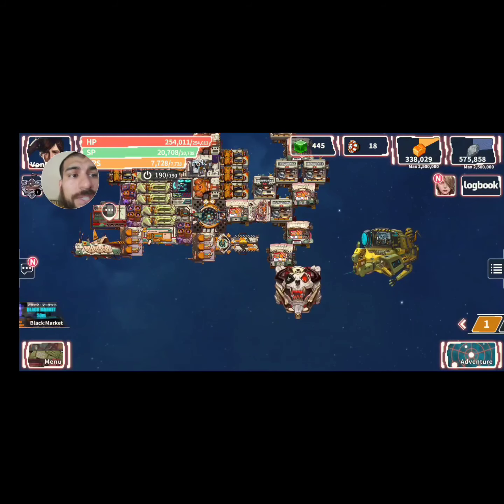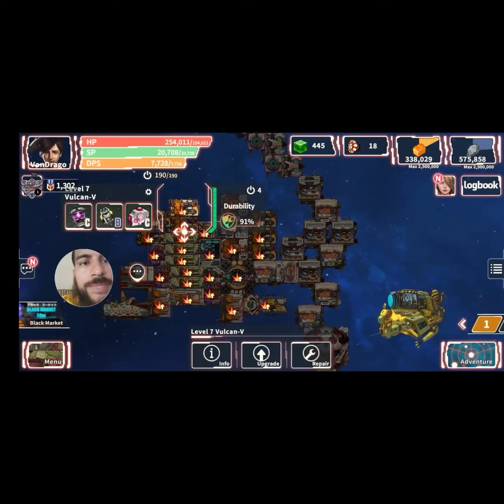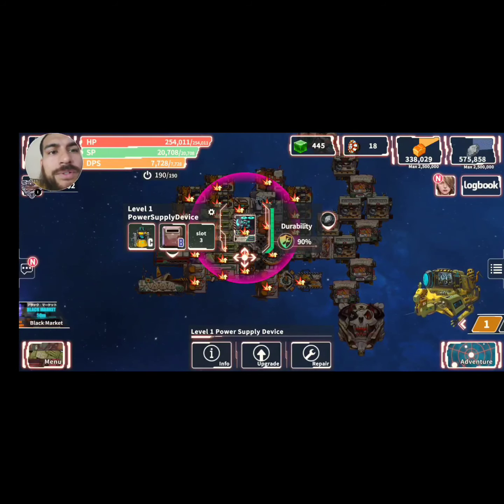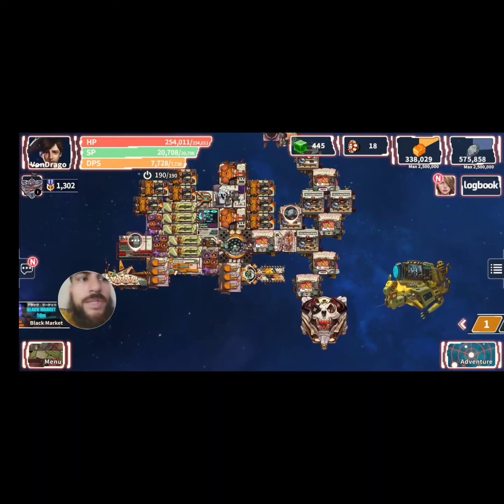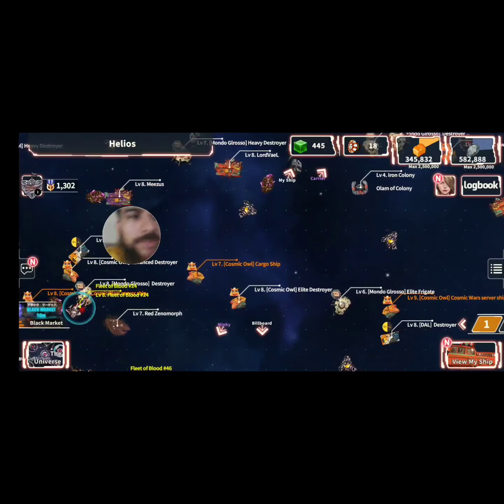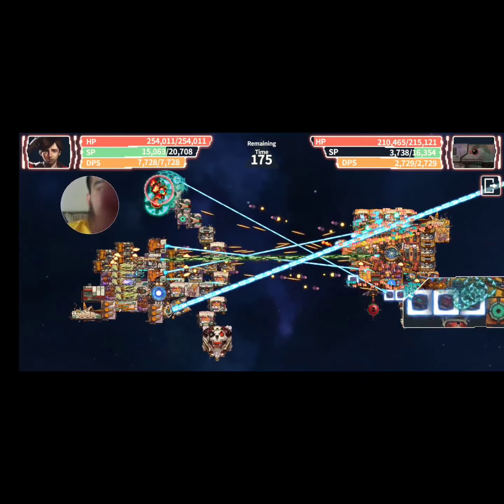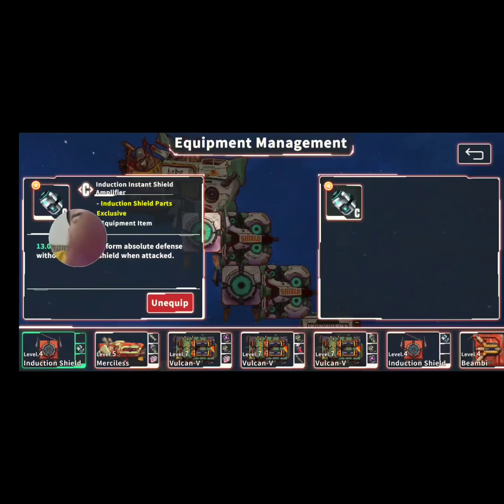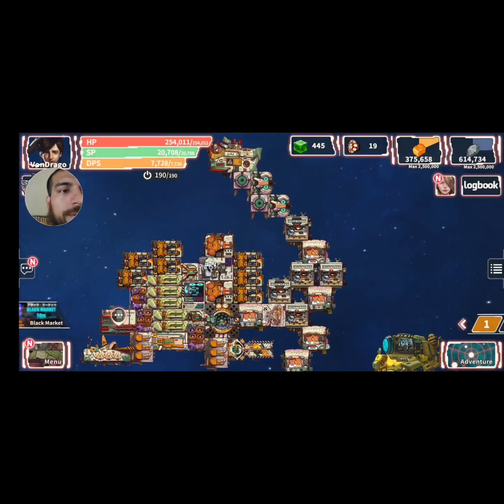EARLY GAME TIPS COSMIC WARS!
hey everyone 👋!!  ya boi smokefacedragon here with some begginer guide tips for cosmic wars.  hope it helps dont forget to like and subscribe and more questions plz feel free to ask!! dont be shy. hit that like and sub if this helps.

SPECIAL THANKS AND SHOUT-OUT TO MY SONS NICK AND TOM!! I LOVE YOU GUYS SO MUCH !!
-PAPADRAGON

Credit Information
Video was made with

Galaxy note s10+